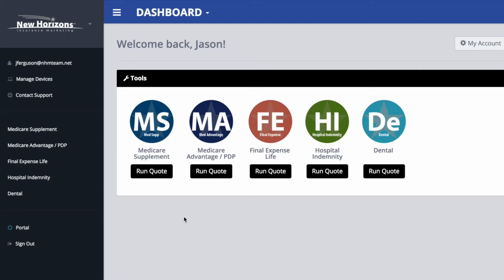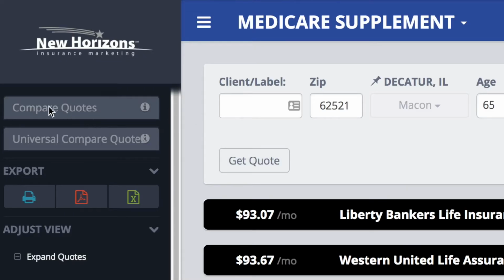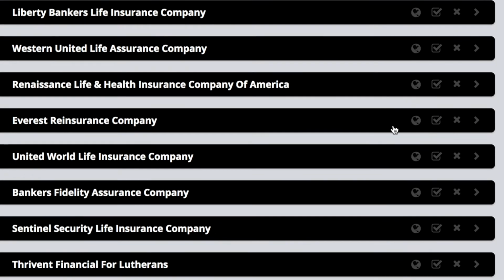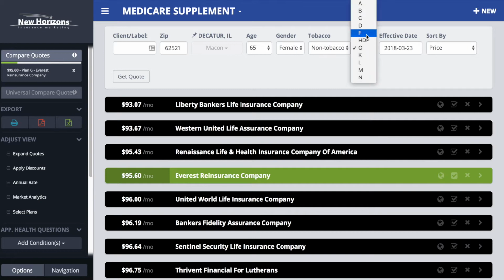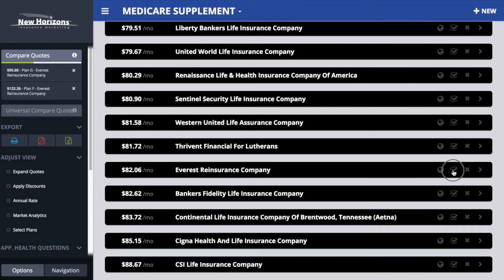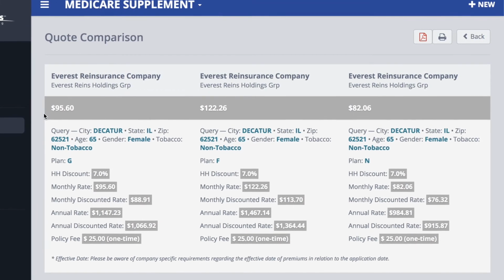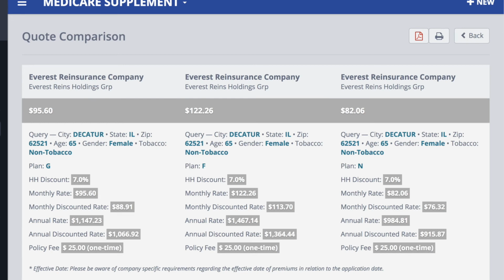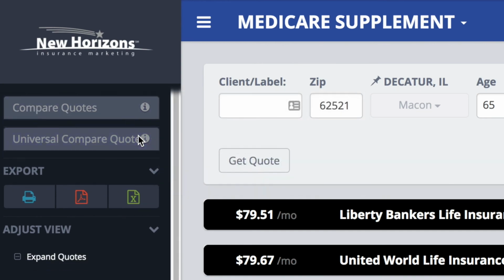New Horizons Quote Engine - Comparing Quotes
Jason Ferguson explains how to compare plans on our senior market quote engine. In this example, learn how to compare Medicare Supplement plans F, G, and N using the Compare Quotes feature.

Sign up for a 14-day trial of our tools. Agents who maintain at least one carrier contract with New Horizons can use our quoting tools for free.